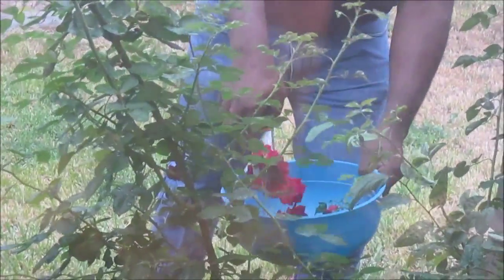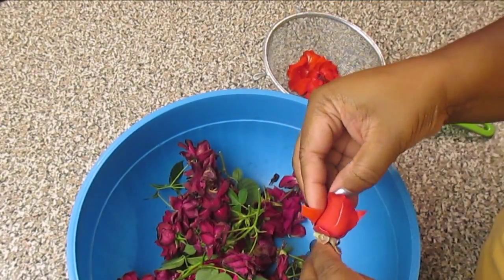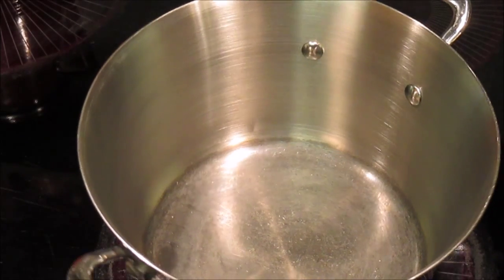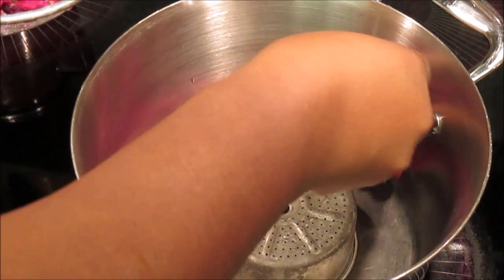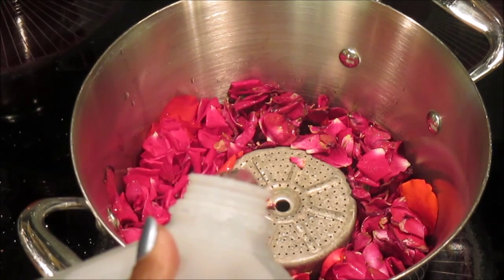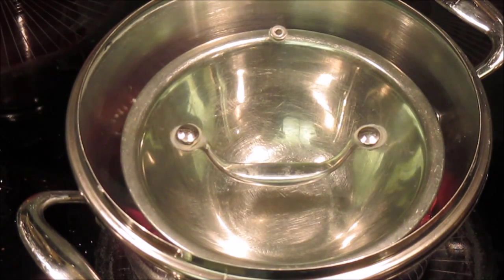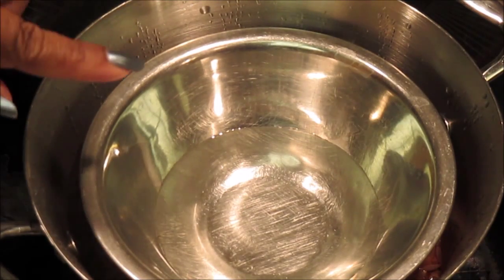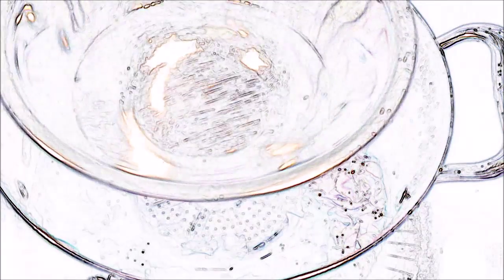Do It Yourself Rose Water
Rose has plenty of benefits for the skin and hair.